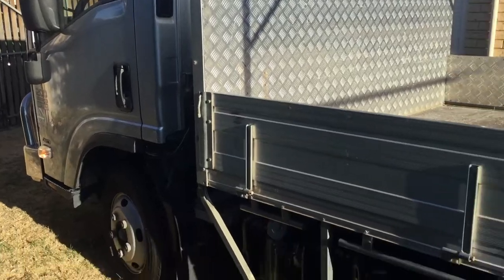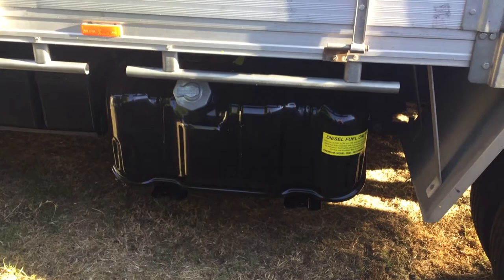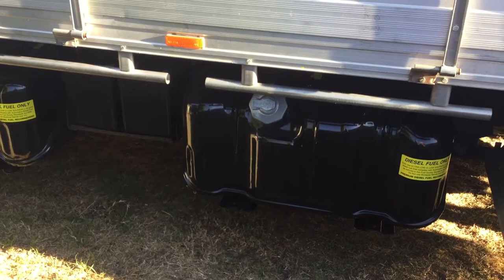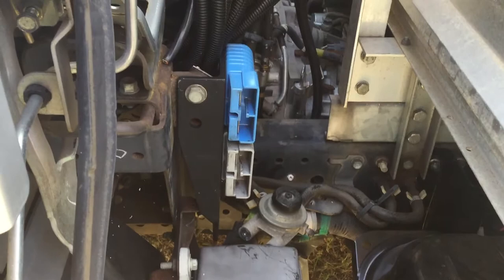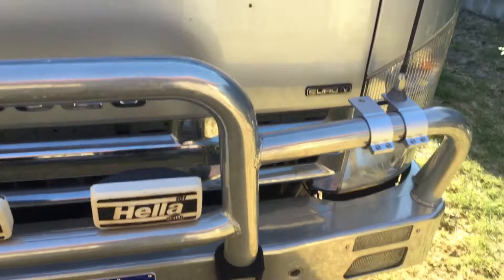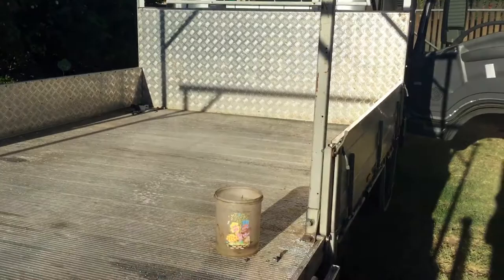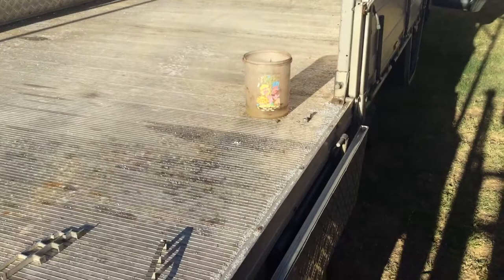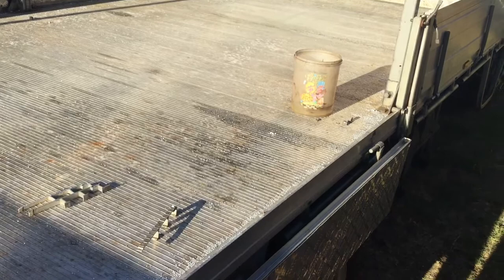Update on the motorhome build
What I’ve been doing recently